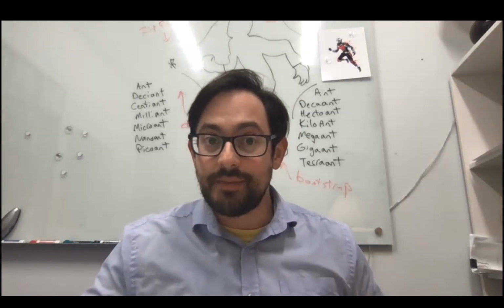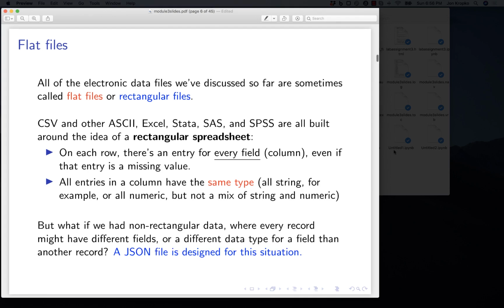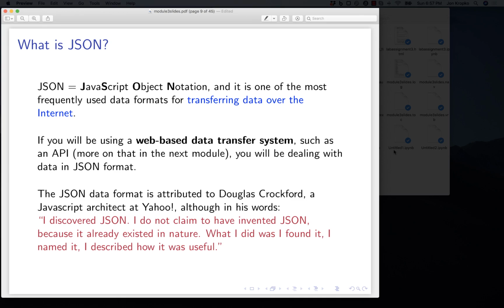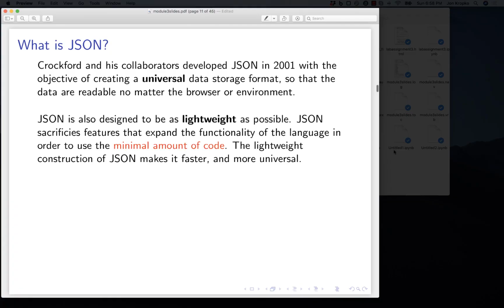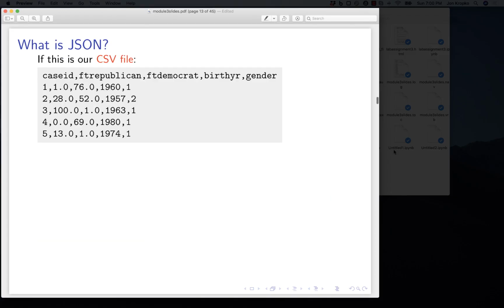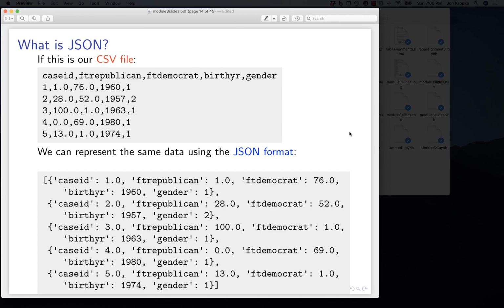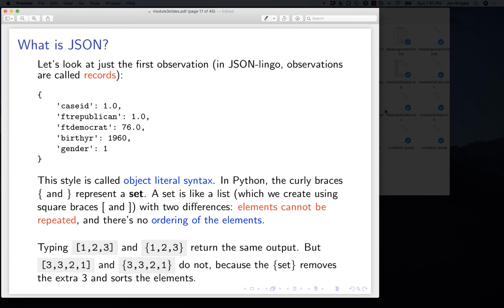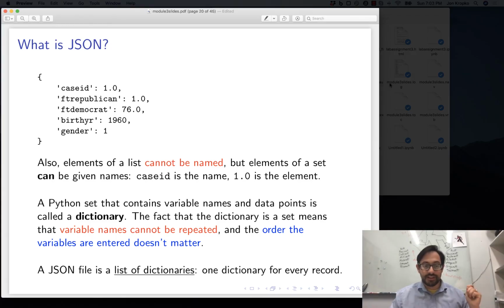What Are JSON Files?